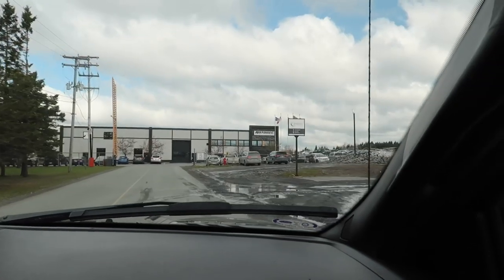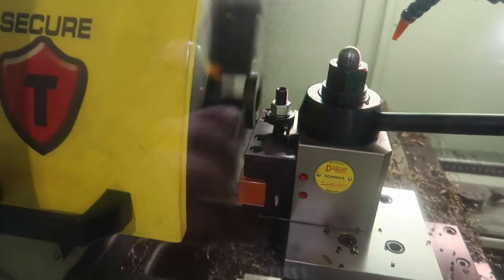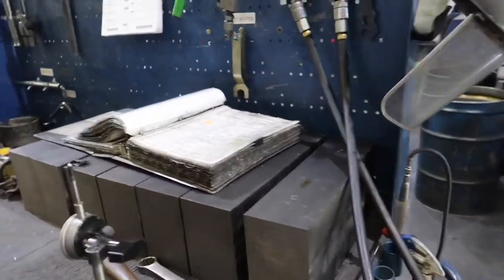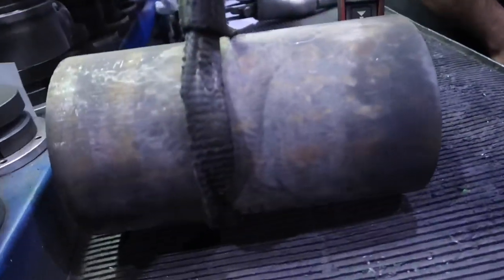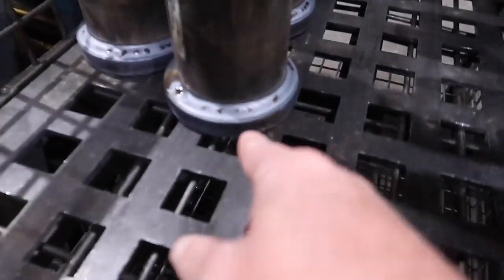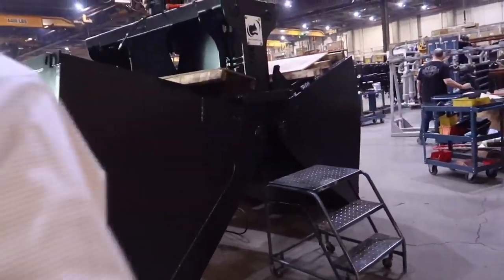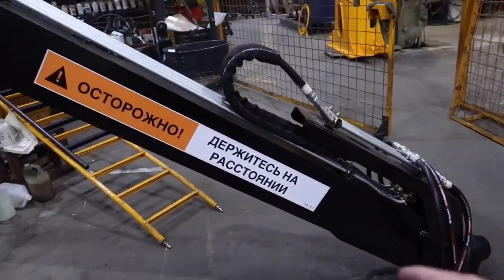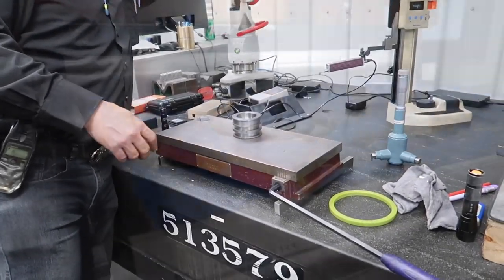Rotobec Inc Headquarters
Join me on this private tour!

To participate in the contest and have a chance at winning a FULL ROTOBEC APPAREL KIT, follow these 3 steps:
1SHARE this post.
2ENTER your user name in the comments section.
After we hit the 1000th YouTube subscriber mark, we’ll announce the lucky winner of the BIG GIVEAWAY.

Good luck!